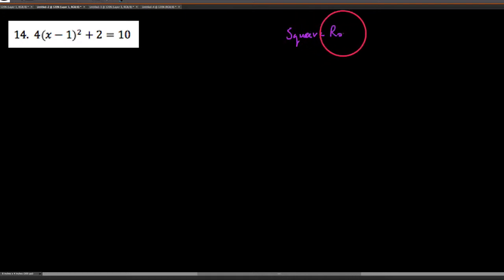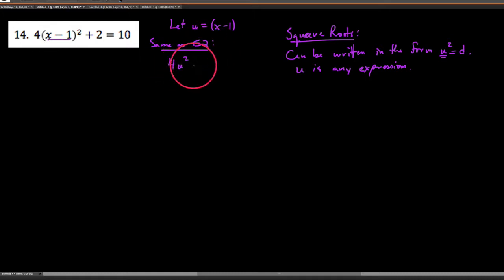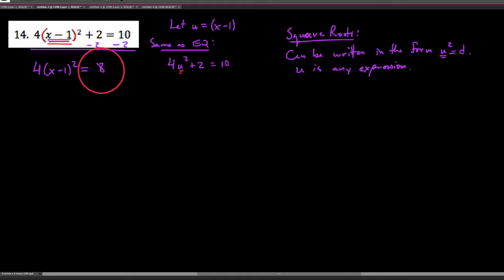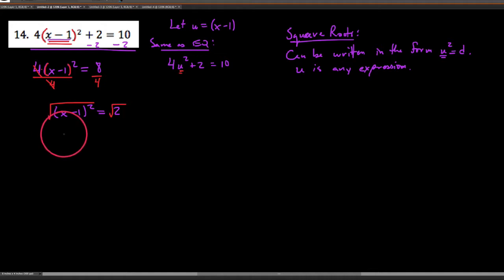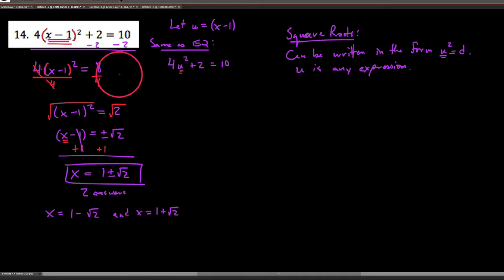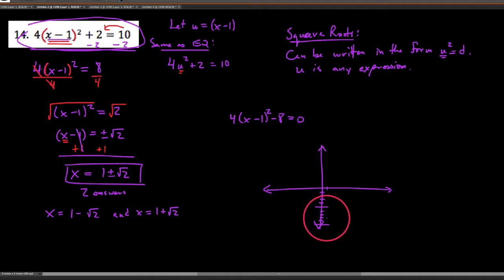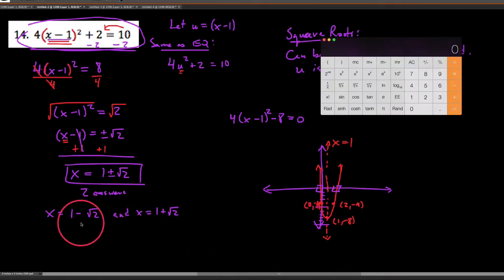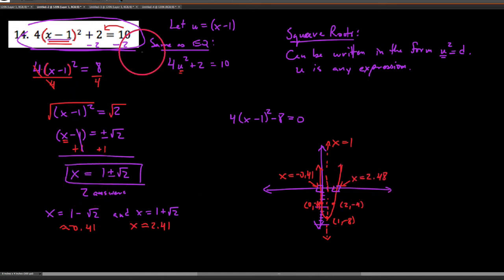Alg 2, 3.1, Solving quadratic equations using square roots